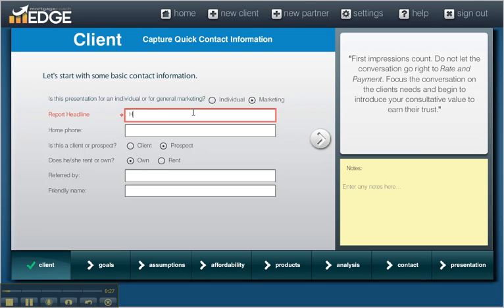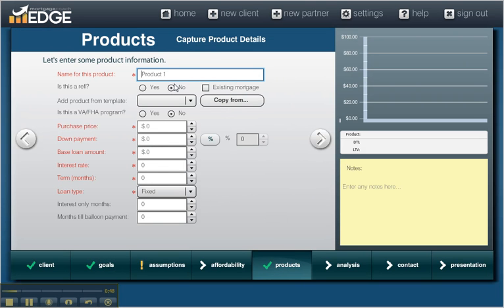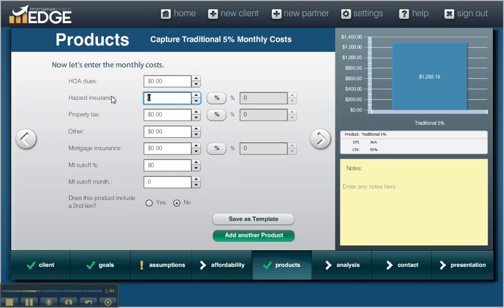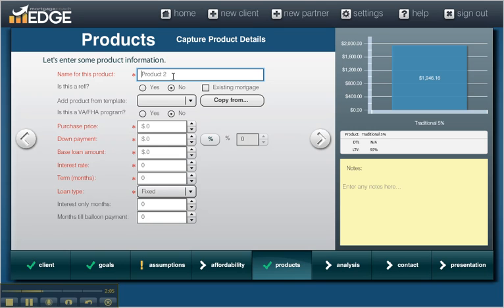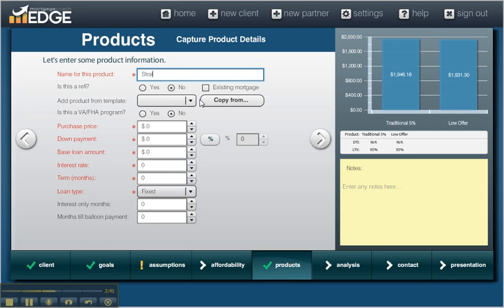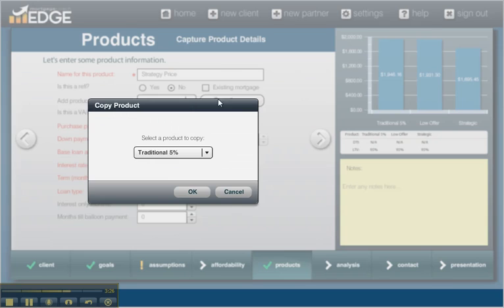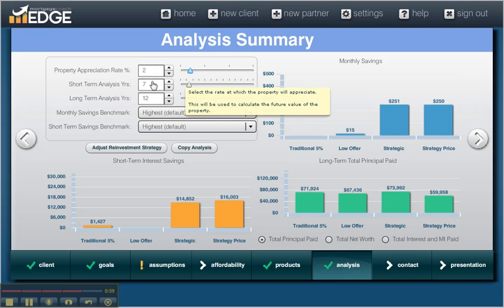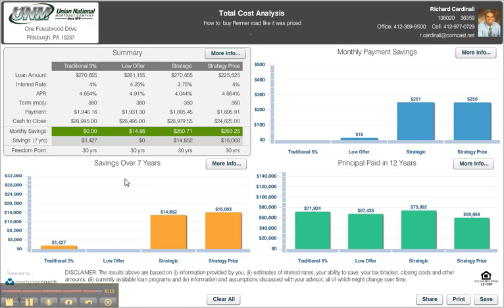Watch Rick Cardinali's create a Total Cost Analysis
See Rick Cardinali create a Total Cost Analysis